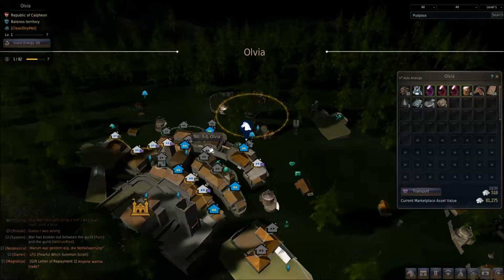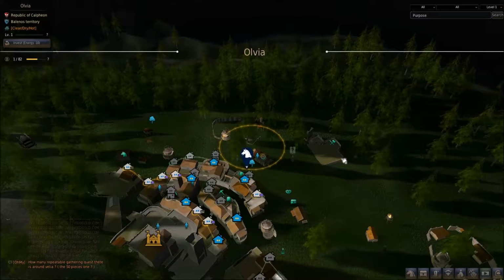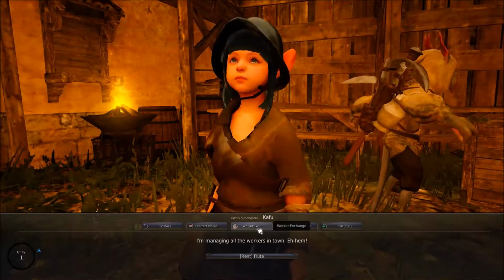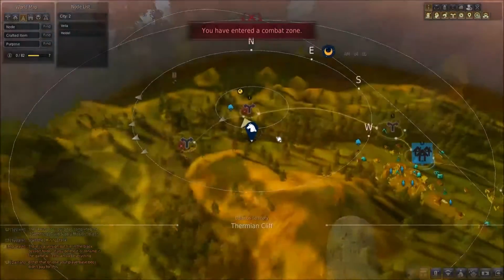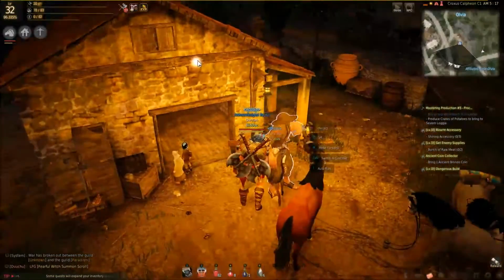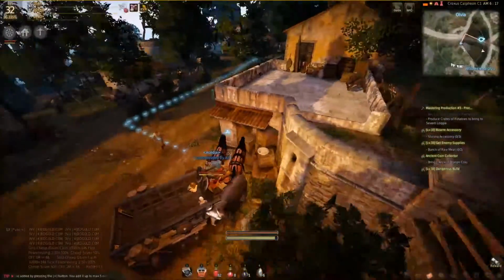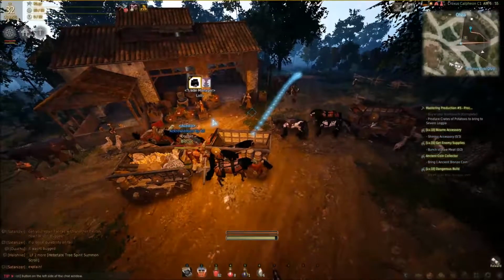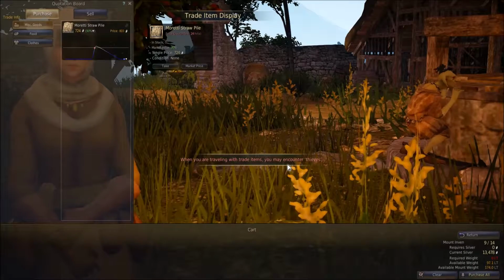Black Desert Online - Contribution points/exp, Nodes, Workers and Trade routines explained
Today i am talking about contribution points and xp node managment and workers, and trade routines.